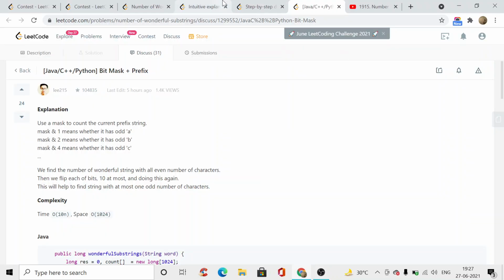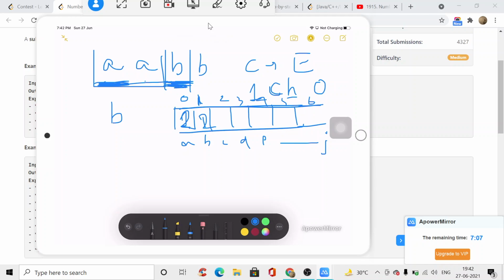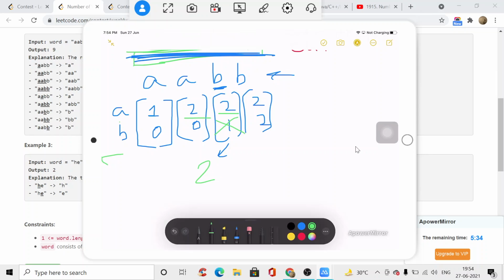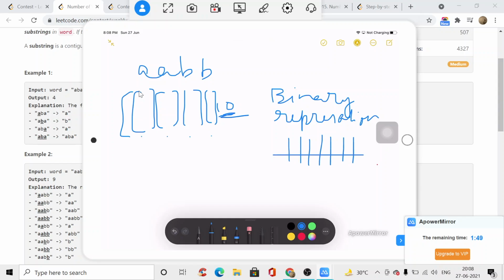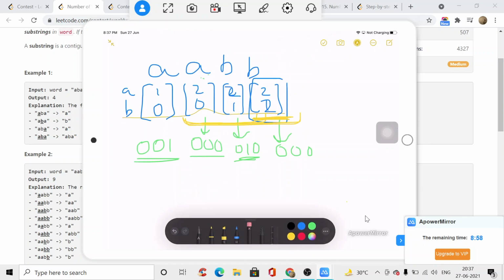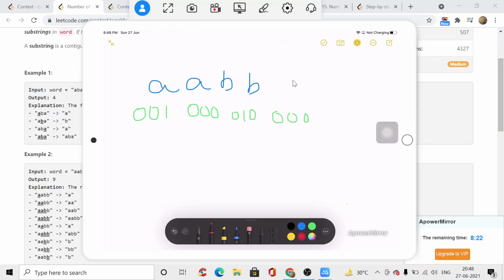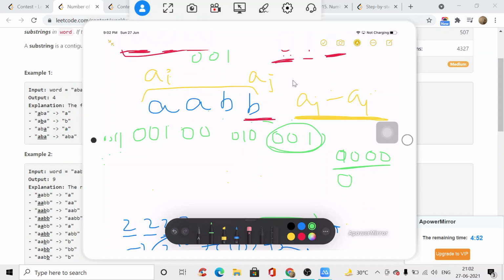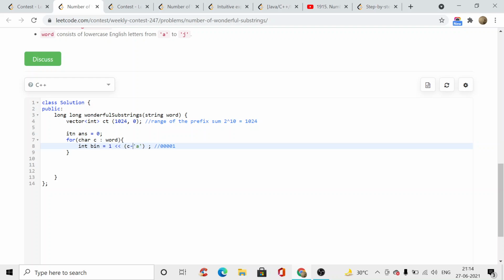1915. Number of Wonderful Substrings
Bitmask
Dp
Tricky problem